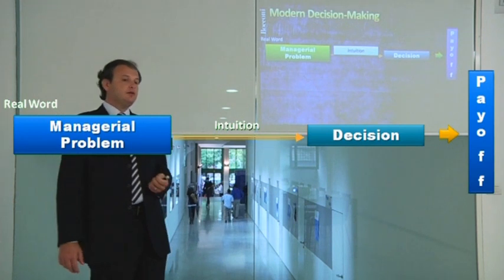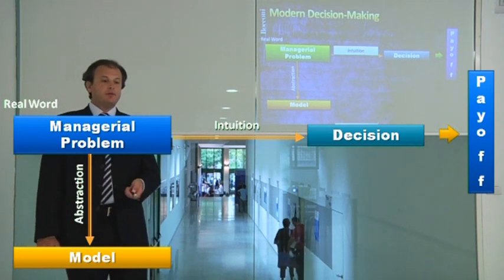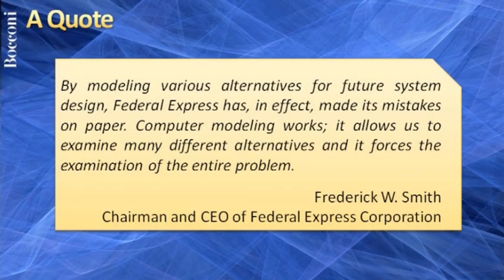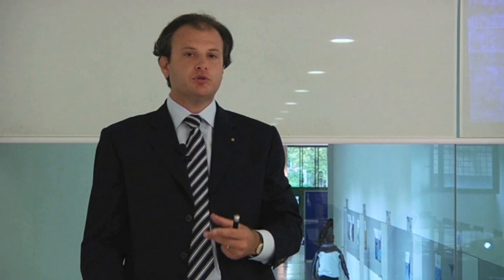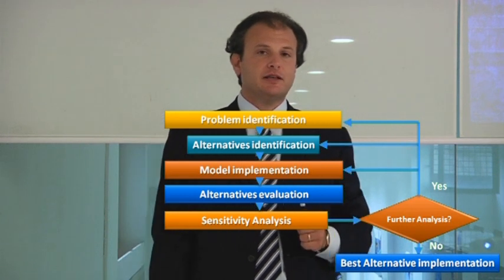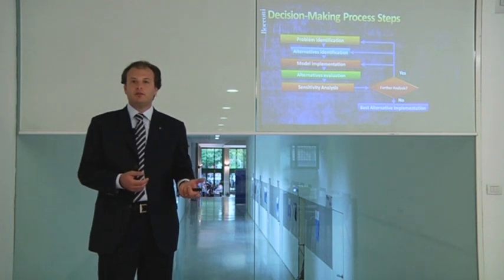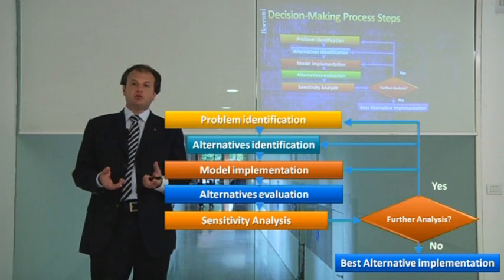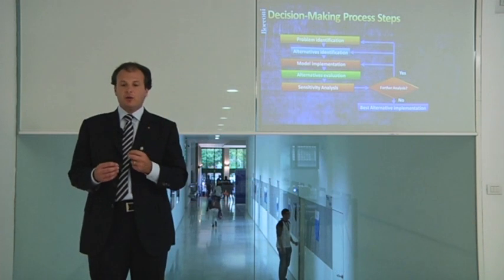Mathematics - Professor Emanuele Borgonovo. Preview of the lecture of Bocconi Virtual College.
Preview of the lecture of Mathematics.
Intrigued by economics and law?... Sign up for Bocconi Virtual College. Take part in a truly special initiative: a cycle of nine lessons, held by Bocconi professors via internet.
Bocconi Virtual College enables you to experience the world of economics, management and law and to learn about the content of Bocconi's Bachelor programs. It will help you move toward the choice of a university career by knowing what you are going to study and feeling that you are already keen on it.